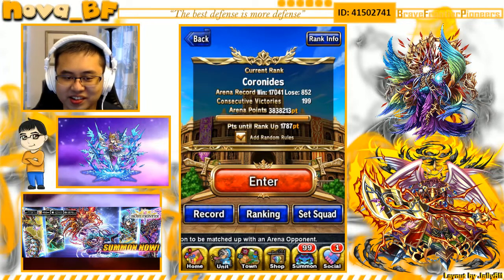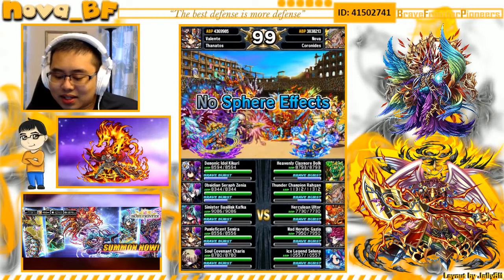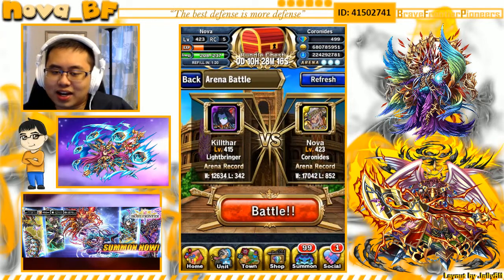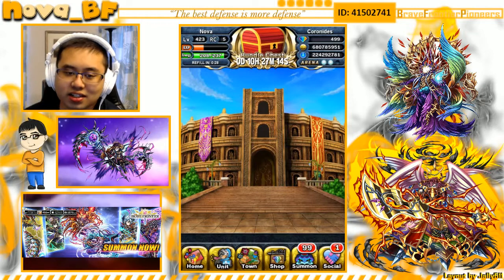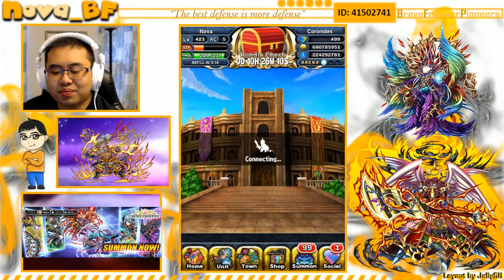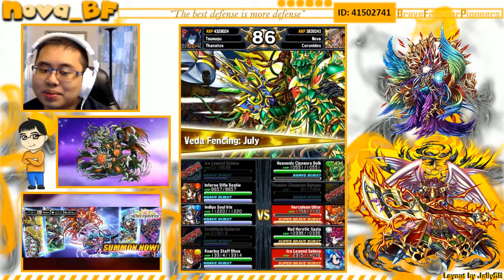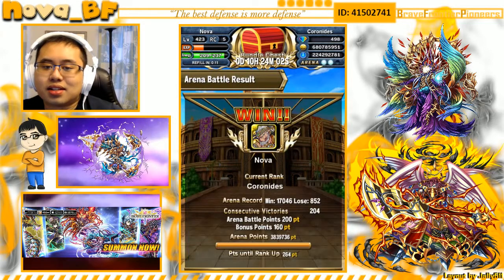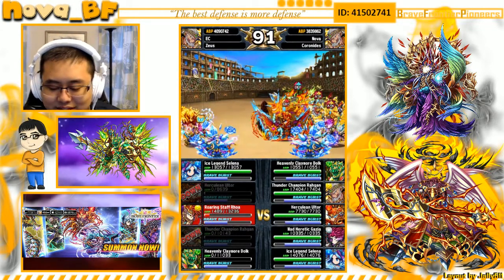Road to Thanatos - Eris rank in Arena 1/2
3.84m in arena, top 30 in arena on my way to the max rank of Thantos to get that sky orb.

BF Global Links!